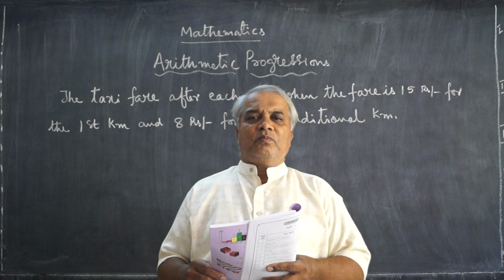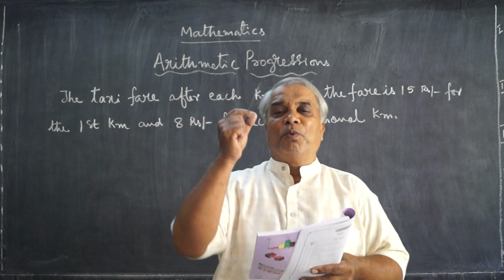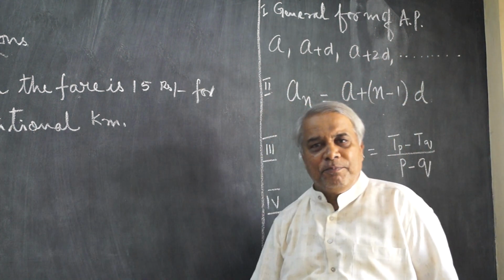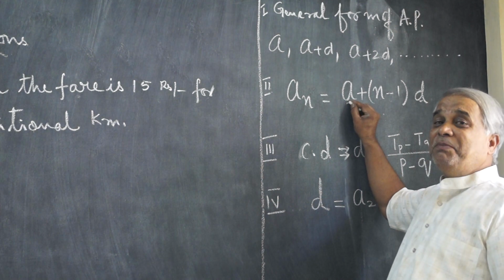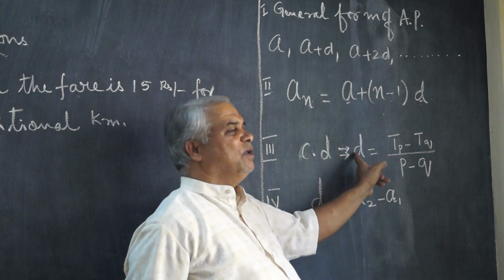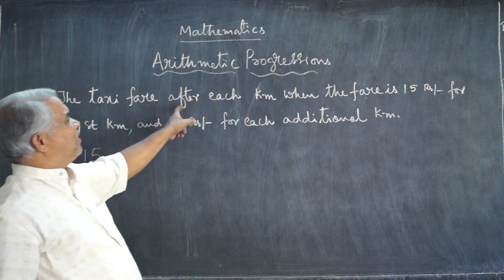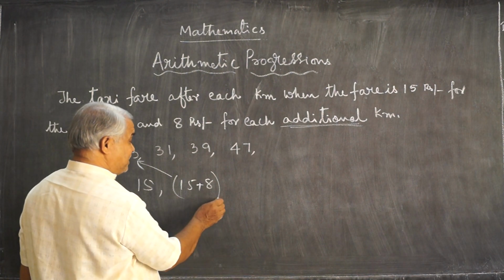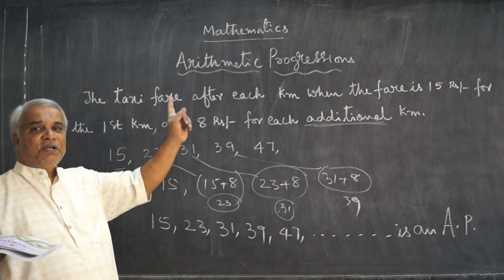Arithmetic Progressions- Ex: 1.1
Hi all. I have uploaded problems on the chapter Arithmetic Progressions.